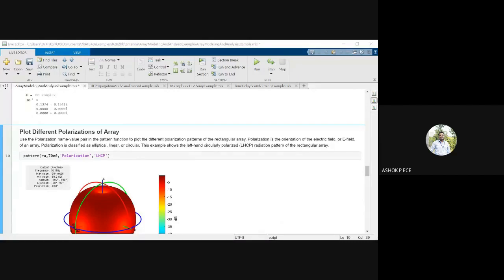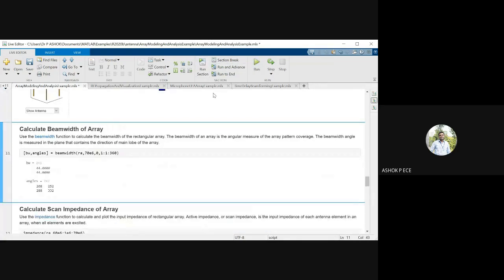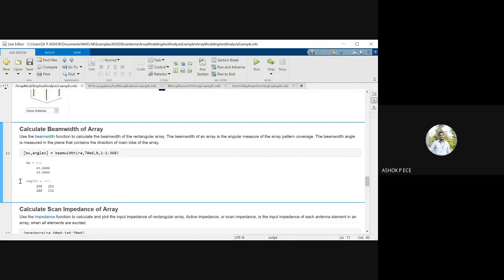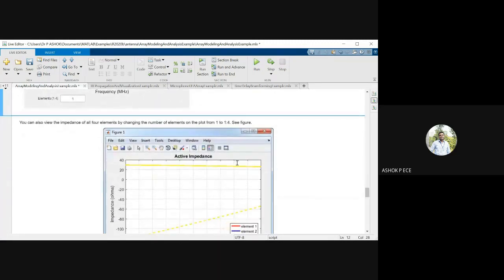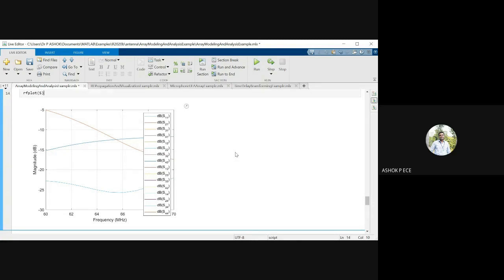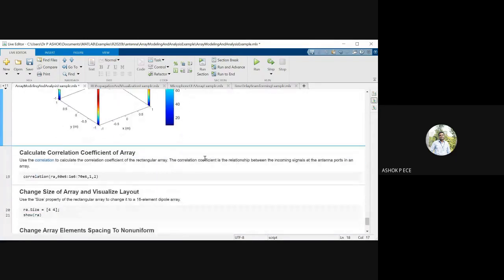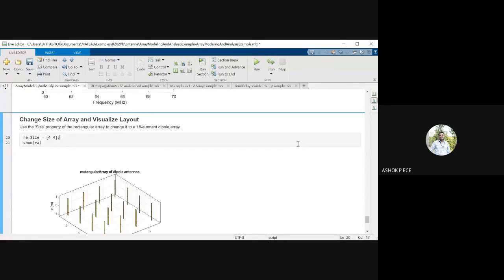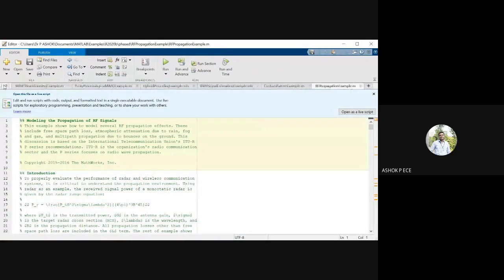CME | Lecture-438 | MATLAB Programming for RF & Microwave Circuits Part-32